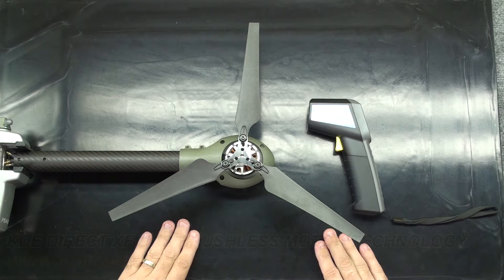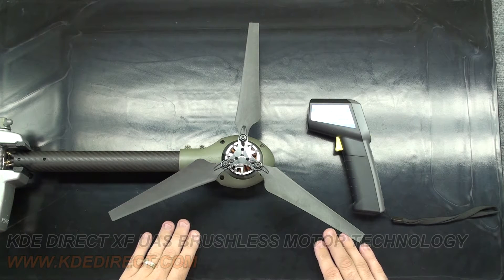KDE Direct Knowledge Base: Episode VII – Temperature Measurement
Welcome to the seventh (7th) episode of the KDE Direct Knowledge Base video series.  This video goes through the proper procedure to measure the temperatures of the KDE Direct XF UAS Brushless Motors and ESCs (Electronic Speed Controller), and operating temperatures can also be seen in our Knowledge Base Video: Episode V – Operating Temperatures

Video is hosted by Chris McVey, the leader of the KDE Direct Technical Support Group.  Based in the United States, KDE Direct produces high-quality, high-performance Brushless Power Systems for Multi-Rotor applications and the RC Helicopter industry.

The 2014 lineup includes various Brushless Motors and ESCs covering a wide-range of commercial/industrial-grade applications, ranging from 2S up to 12S setups.  This covers setups ranging from FPV racing, up to heavy-lift aerial-videography and special industrial-lifting platform requirements.

Enjoy the show and please feel free to see the full-line of products, flight videos, product images, design presentations, etc. on KDE Direct